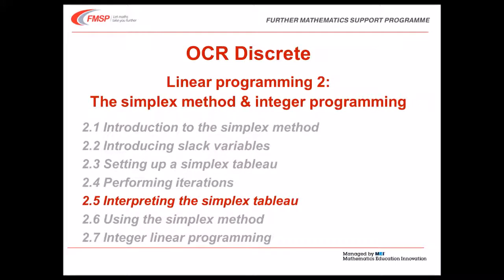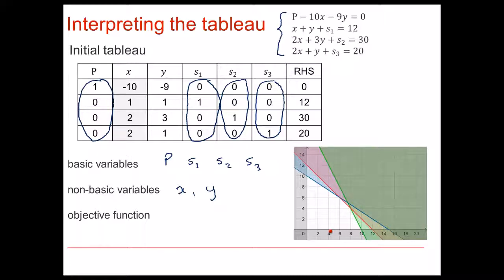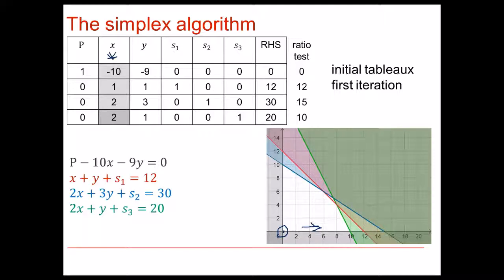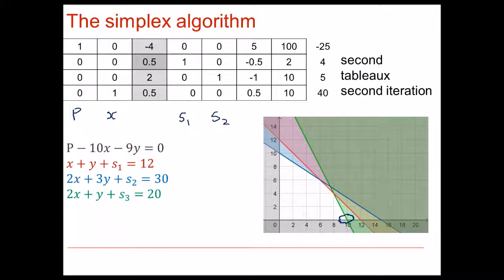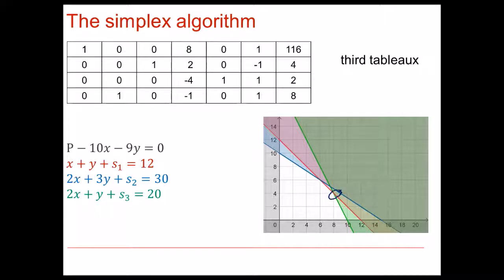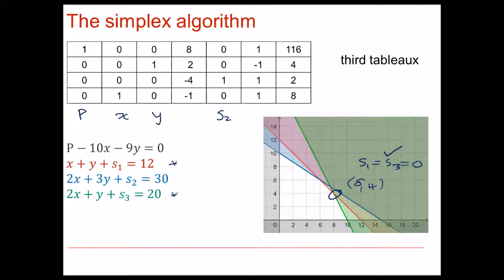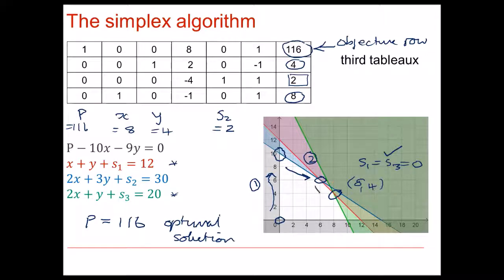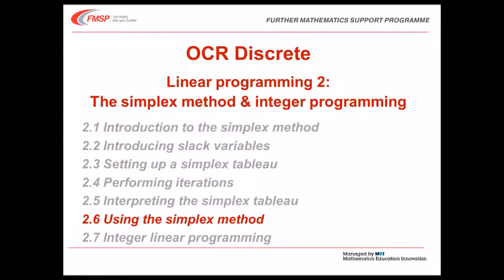OCR Discrete: Linear programming 2-5